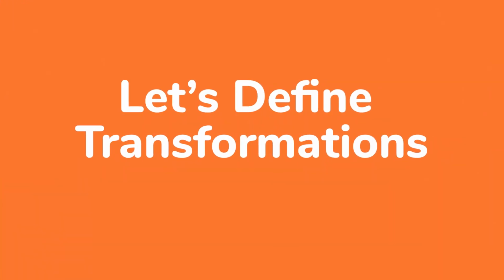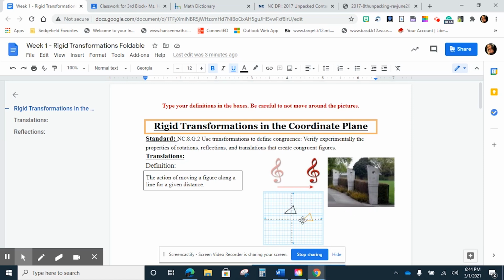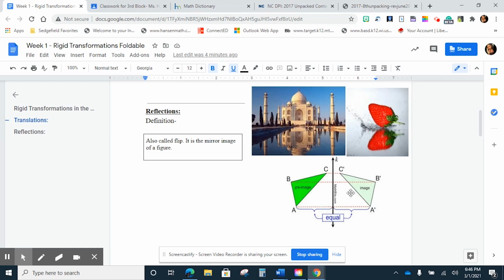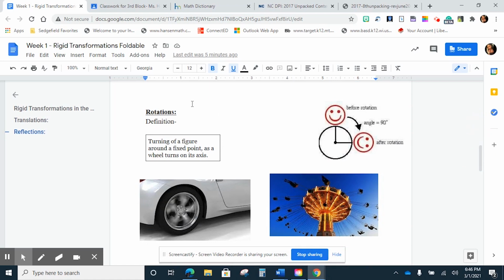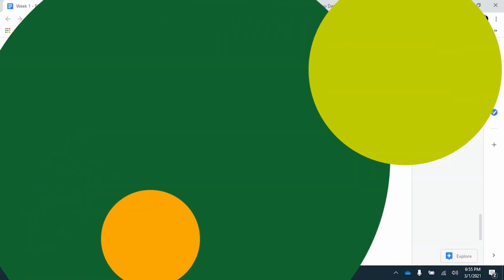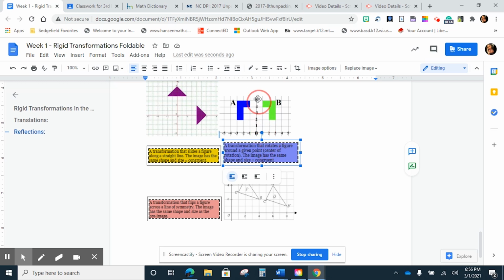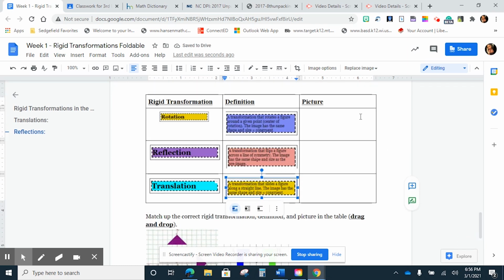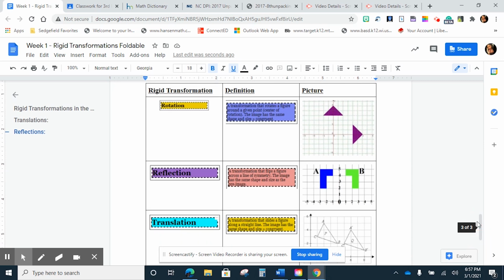Transformations Instructional Video- Real Wold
Translations, Rotations, and Reflections are easily missed transformations within the real world. In this video, you are introduced to various visuals of those common transformations along with the aligned mathematical definitions of those terms. Use this video as a review, introduction, or factored into an independent remote lesson. I'll attach the google document I used in the video as well.